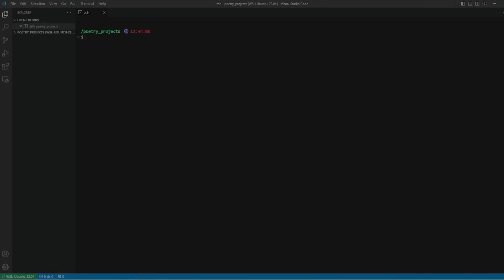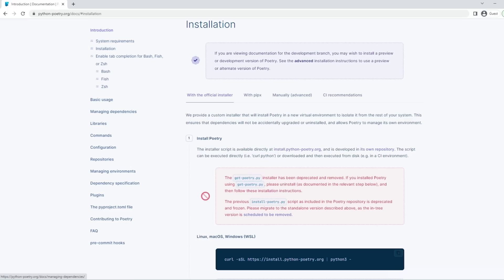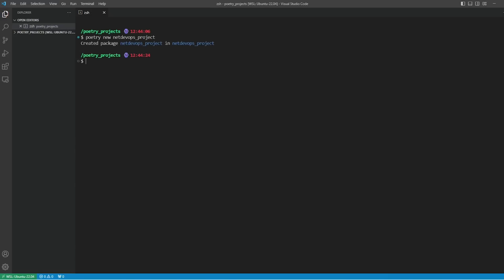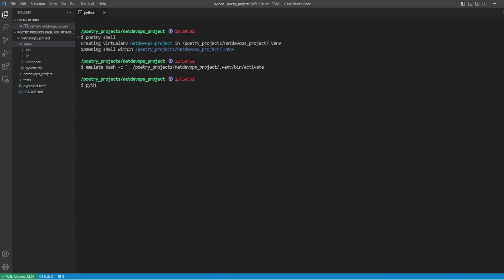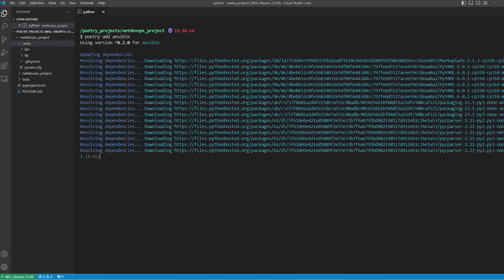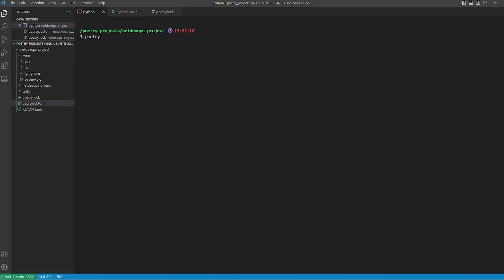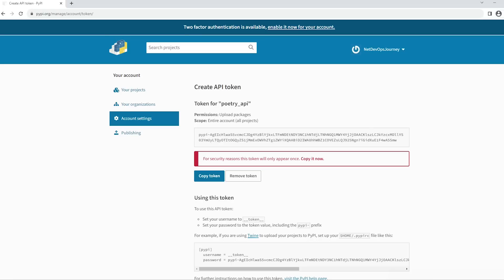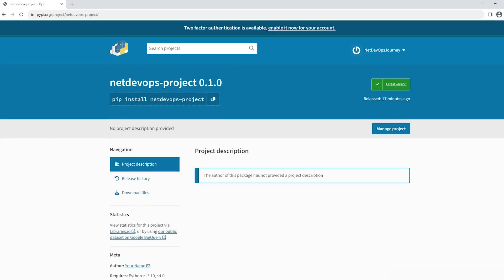How to Create and Publish Your Python Open-Source Package Using Poetry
▬▬▬▬▬▬ ⭐️ *Repository* ⭐️ ▬▬▬▬▬▬

▬▬▬▬▬▬ ⭐️ *Time Stamps* ⭐️ ▬▬▬▬▬▬

00:00 Intro & Core Concepts
00:50 Poetry Installation
01:47 Create Poetry Project
02:54 Create Virtual Env
03:58 Add Dependencies
04:57 Publish Packages

▬▬▬▬▬▬ ⭐️ *Follow me* ⭐️ ▬▬▬▬▬▬

Twitter (X)

▬▬▬▬▬▬ ⭐️ *Follow me* ⭐️ ▬▬▬▬▬▬

Twitter (X)